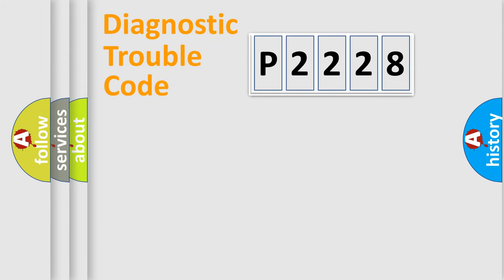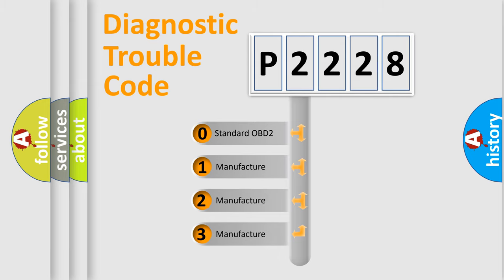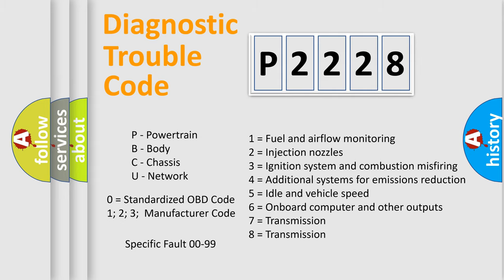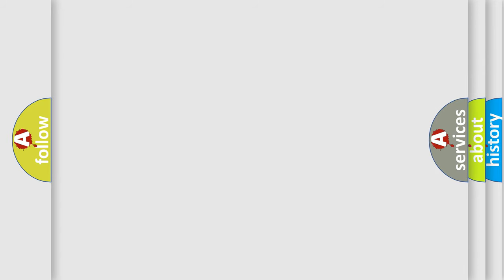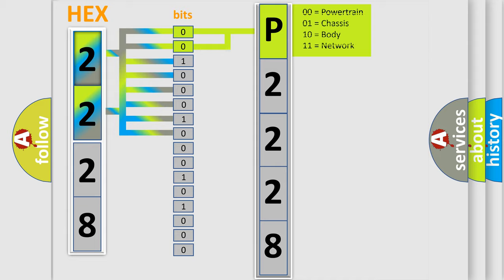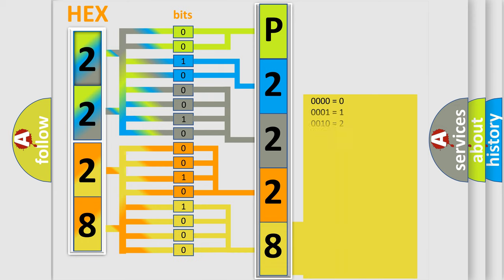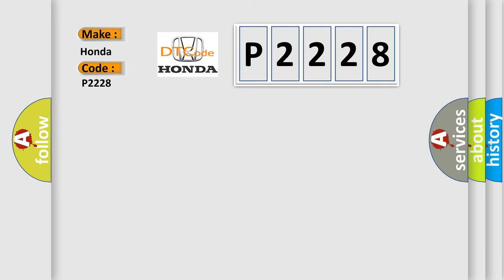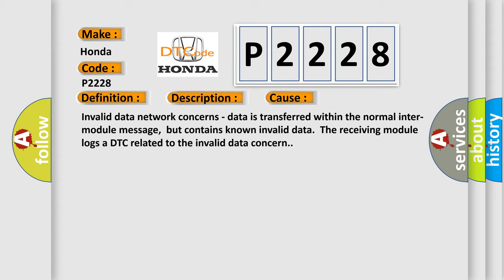DTC Honda P2228 Short Explanation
Contents:
0:21 Basic DTC analysis according to OBD2 protocol standard.
1:48 Insight into programming
2:58 A diagnostically understandable description of the Diagnostic Trouble Code
3:05 Basic error definition

Make:
Honda
Code:
P2228
Definition:
Invalid Internal Control Module Monitoring Data Received From Anti-Lock Brake System (ABS) Control Module
Description:
Cause:
Invalid data network concerns - data is transferred within the normal inter-module message,but contains known invalid data.The receiving module logs a DTC related to the invalid data concern.